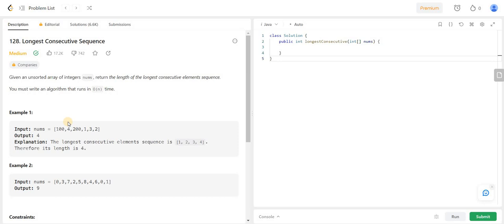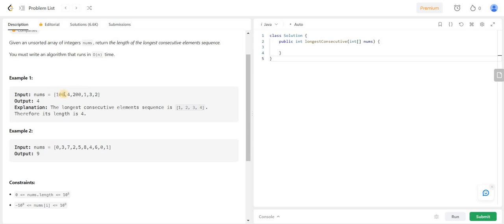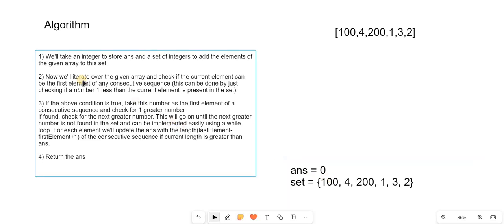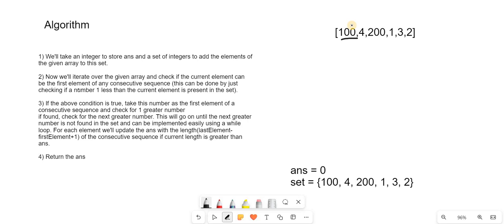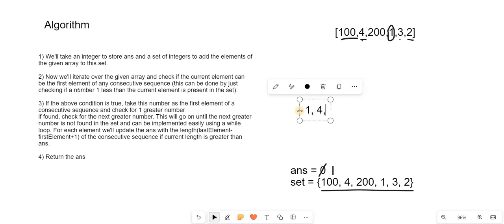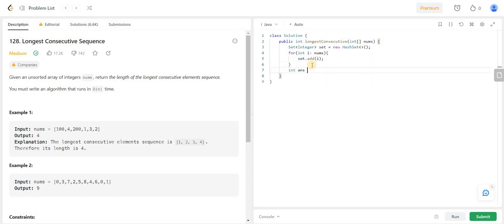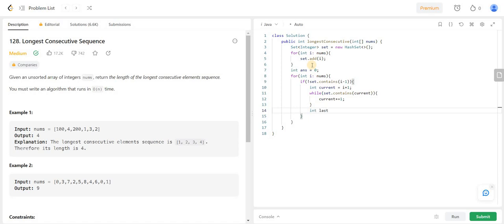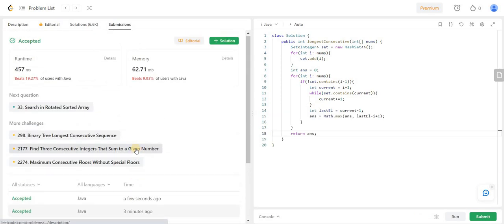Longest Consecutive Sequence | Leetcode | Medium | Java | O(n)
This is a medium level problem which can be solved even by sorting ( time complexity: O(nlog(n)) ) but this video explains an algorithm to solve this problem in a better time complexity i.e. O(n) by making use of Set data structure.